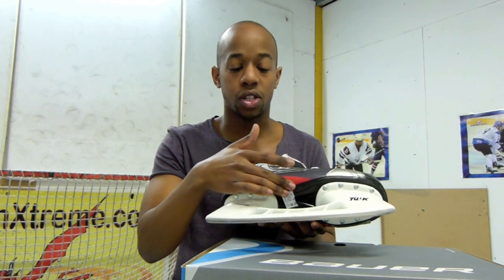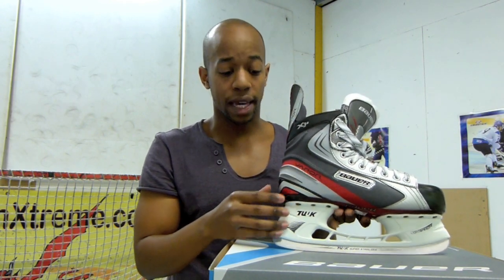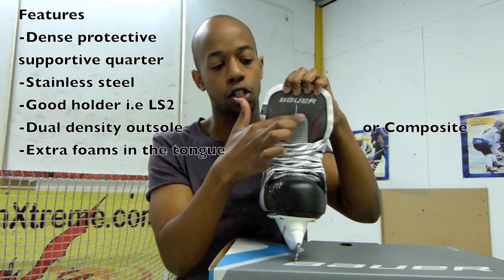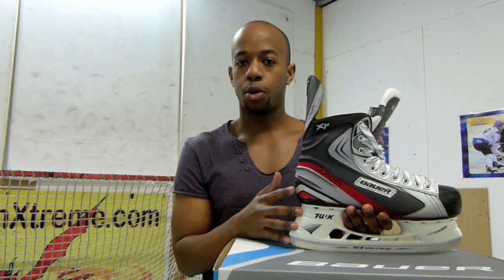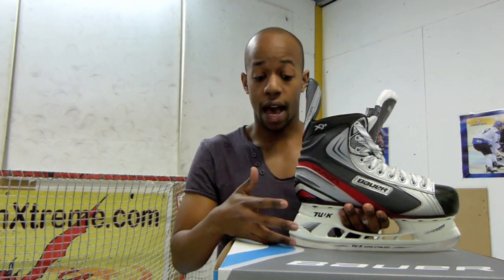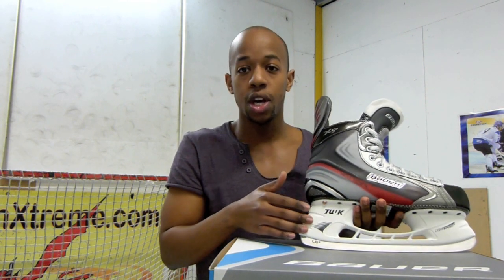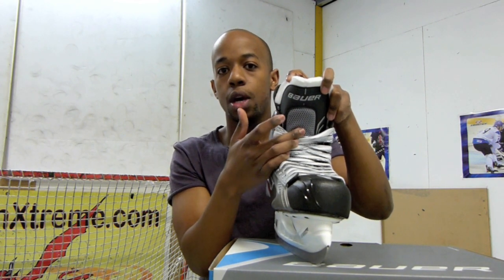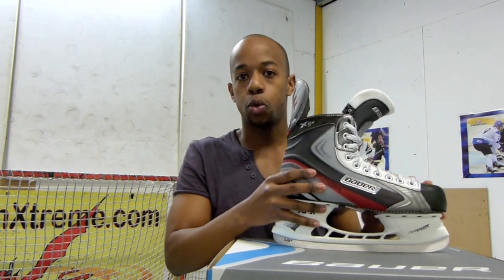How To Select Or Pick My First Ice Hockey Skates For Beginner Part 2 - What Features You Need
Pick up these skates and D xtreme UK Hockey Store

How To Select Or Pick My First Ice Hockey Skates For Beginner Intermediate Part 2 - What features do you need.mov